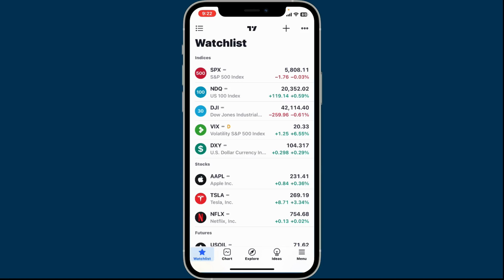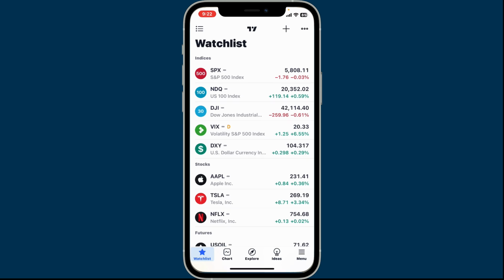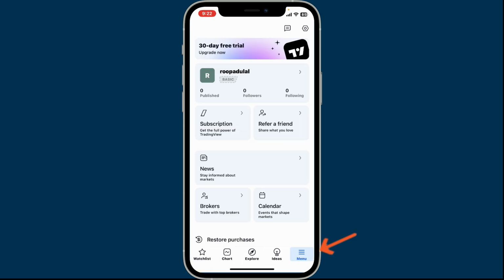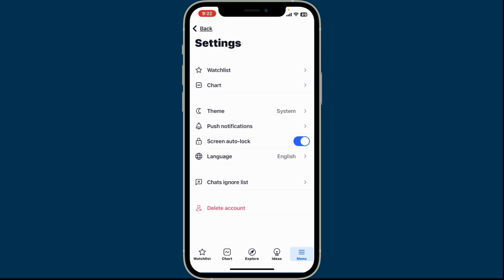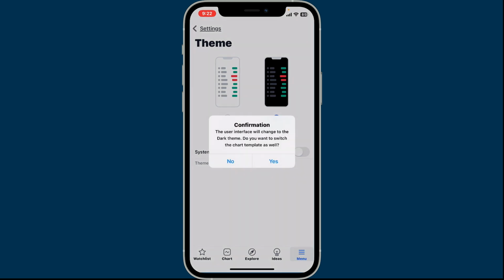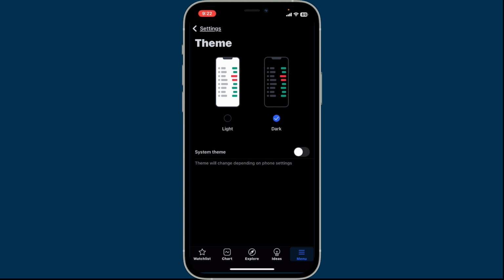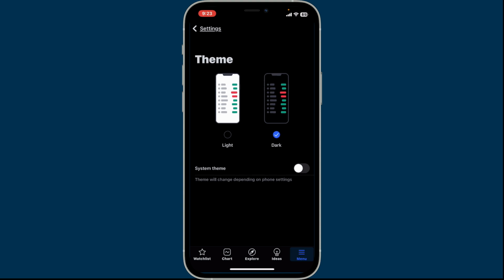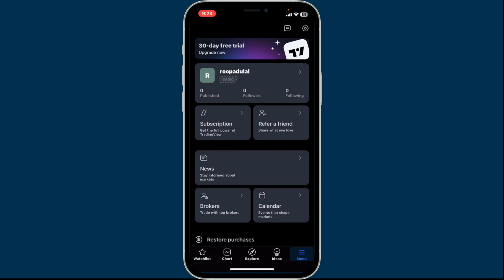How to Change TradingView to Dark Mode 2025?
Want to switch your TradingView interface to dark mode? In this tutorial, we'll show you exactly how to enable dark mode on TradingView for a more comfortable viewing experience, especially in low-light environments. Follow these simple steps to customize your workspace and enjoy a darker theme that’s easier on the eyes.